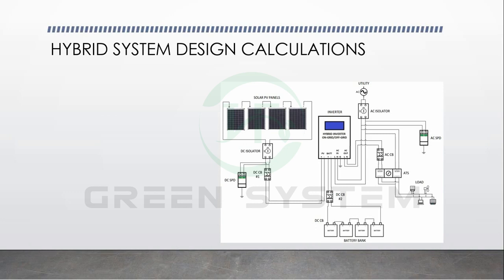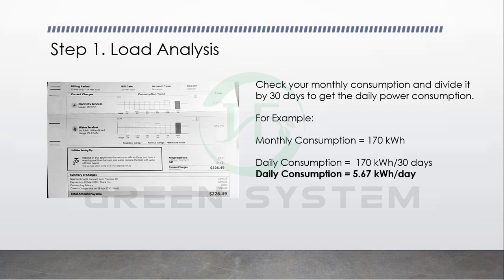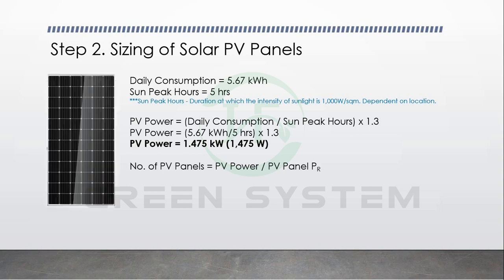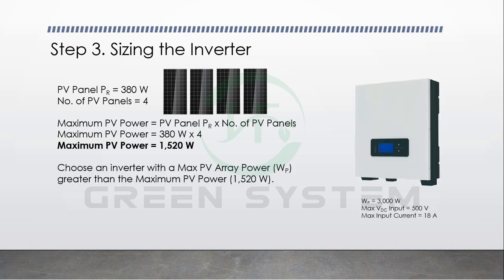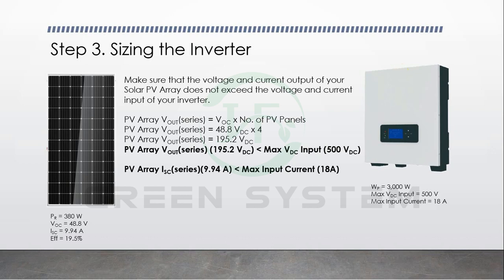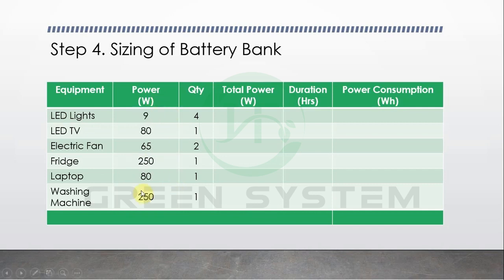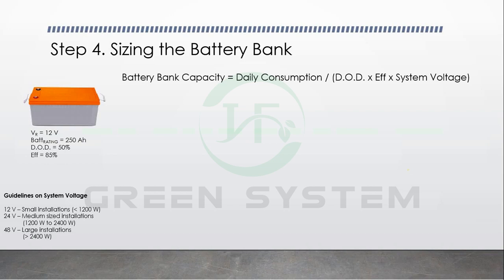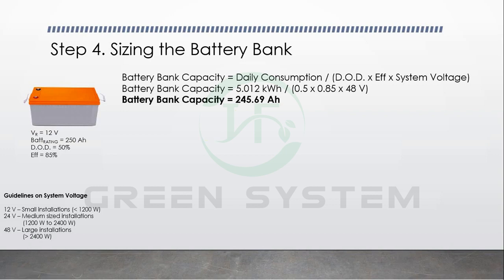太阳能系统安装视频 1